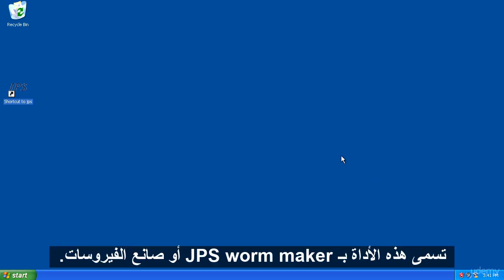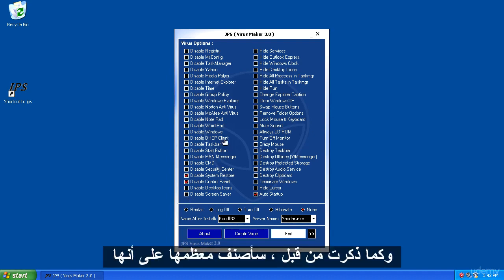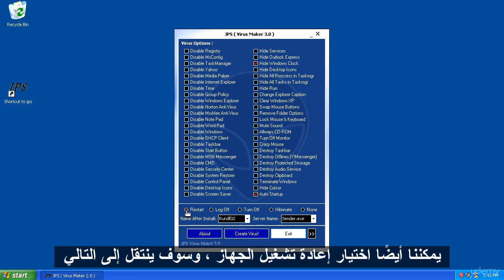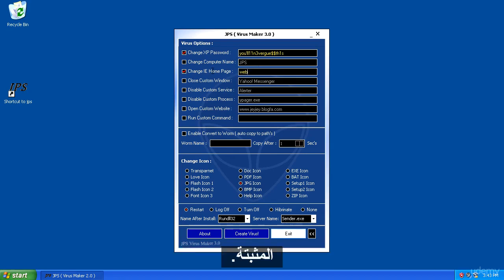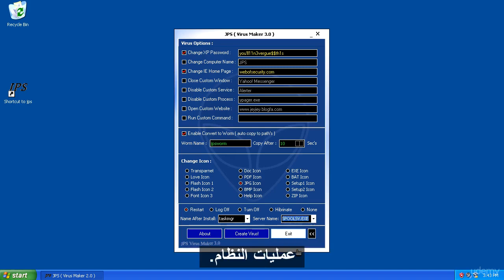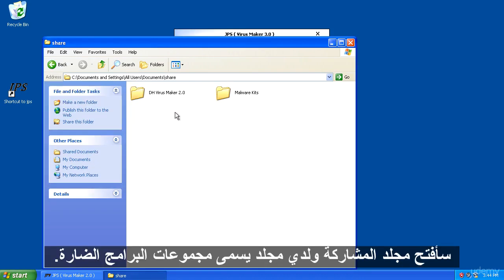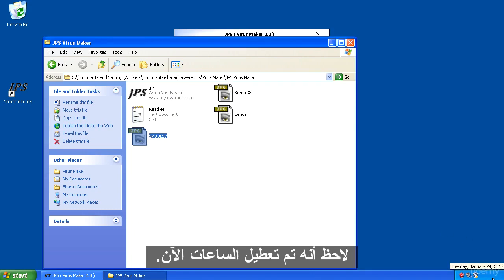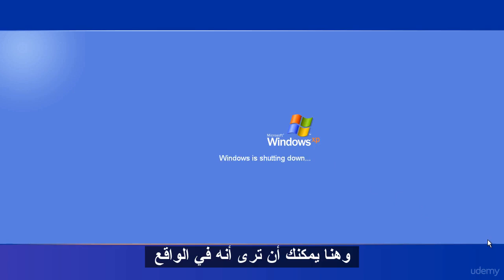3 JPS Virus Maker مترجم للعربي